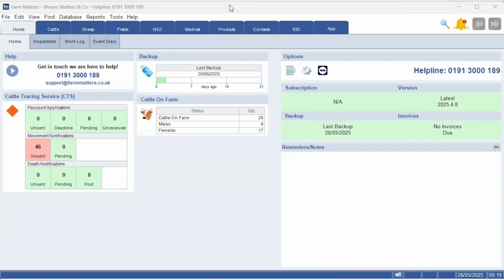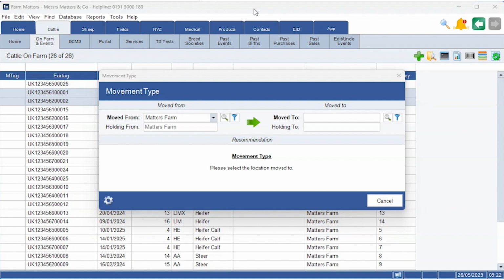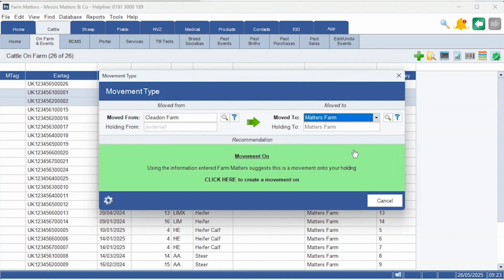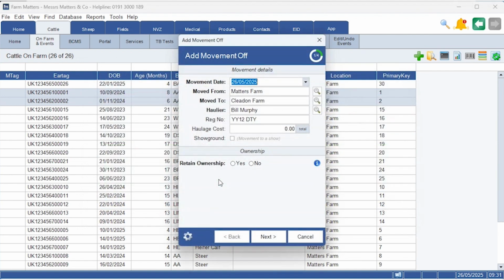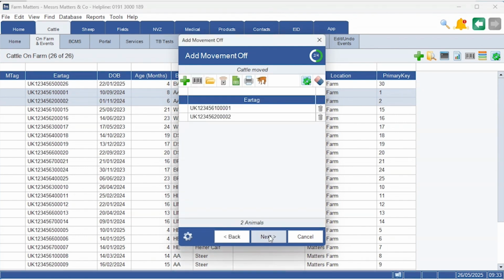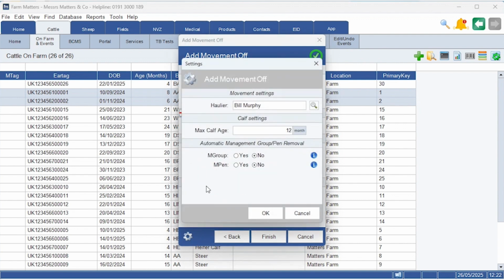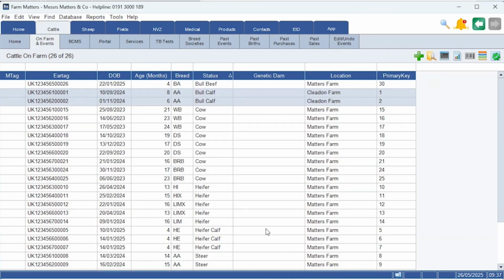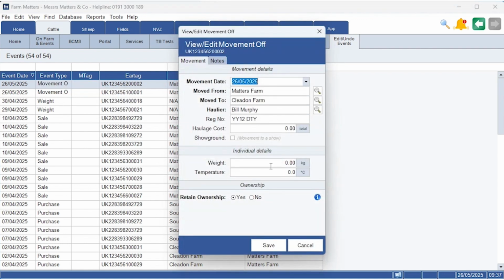Farm Matters Adding Cattle Movements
This tutorial shows how to move* cattle in Farm Matters using various different methods including keyboard entry, a barcode reader, a CSV file import and more.

Add Movement - 0:05
Add Movement Settings - 02:28
Edit & Undo 03:09